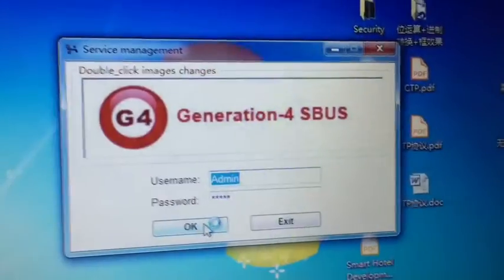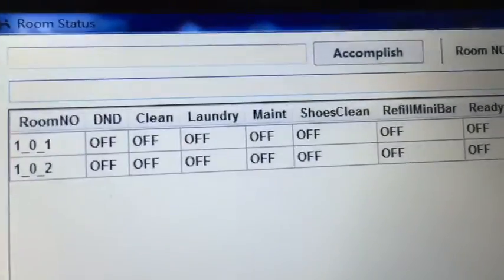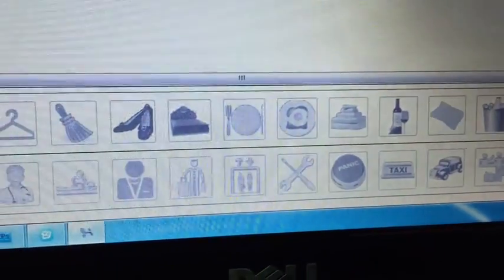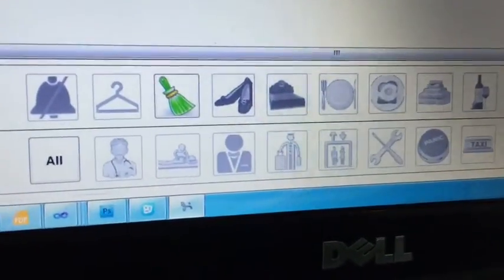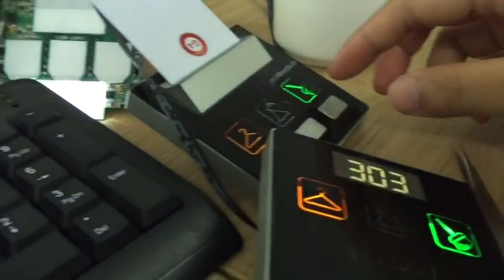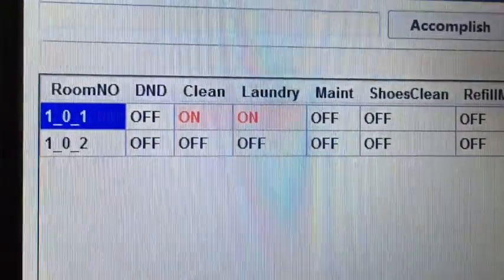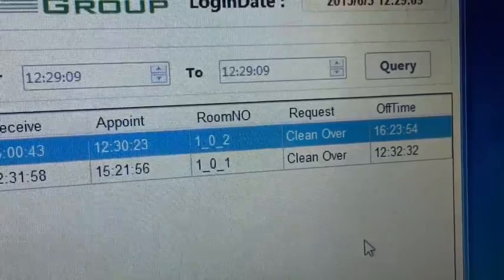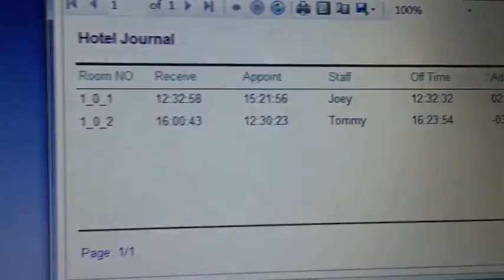Smart-BUS G4 Hotel Automation, Service Management Module